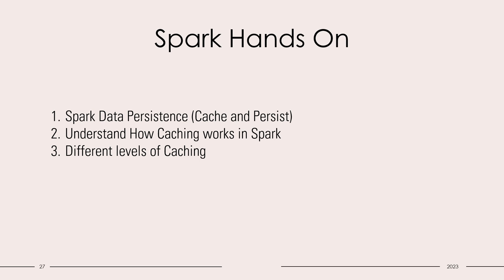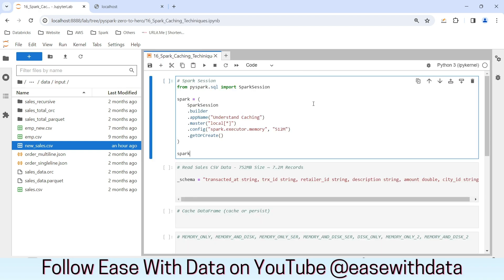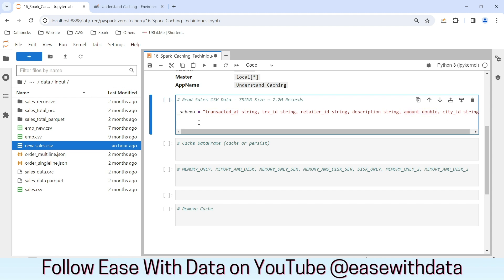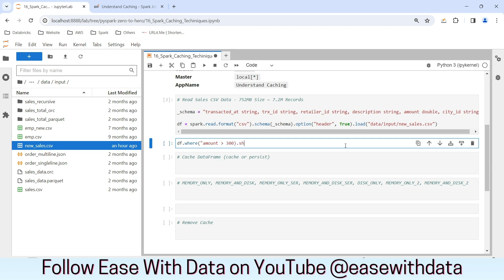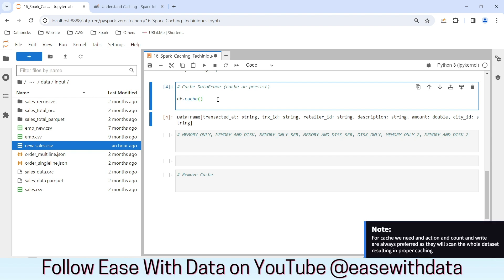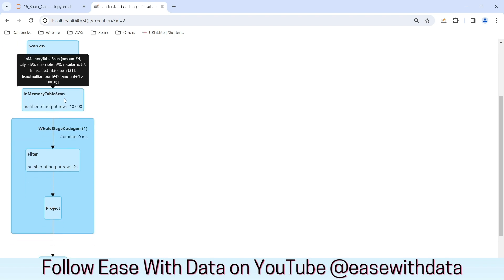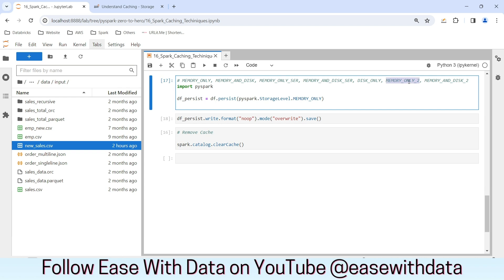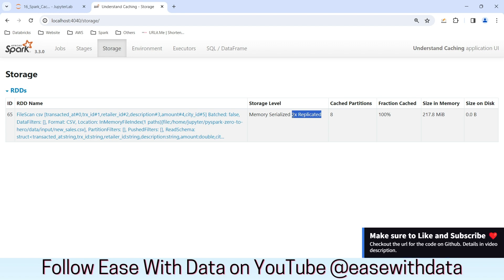20 Data Caching in Spark | Cache vs Persist | Spark Storage Level with Persist |Partial Data Caching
Video explains - How Spark works with Cache data? What is the difference in Spark Cache vs Persist ? Understand what is the impact of partial caching.

Chapters
00:00 - Introduction
00:29 - Demonstration
03:20 - Spark Cache
09:20 - Spark Storage Level with Persist
12:54 - Cache vs Persist